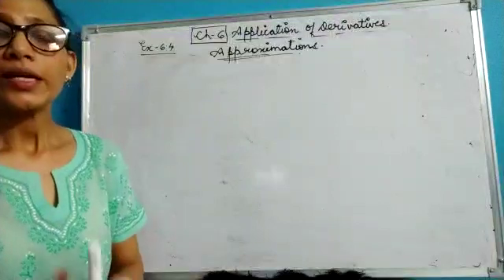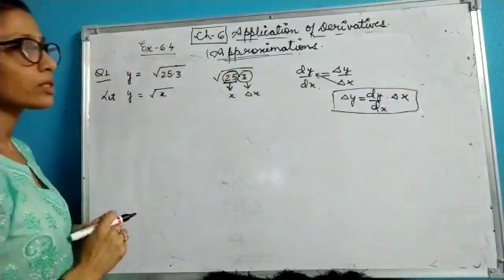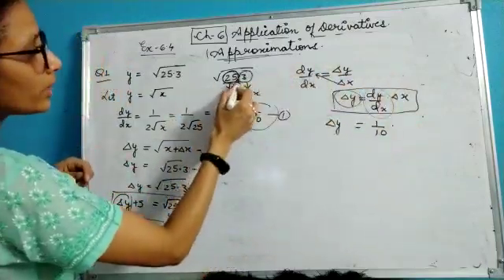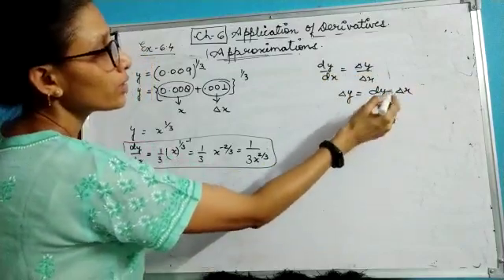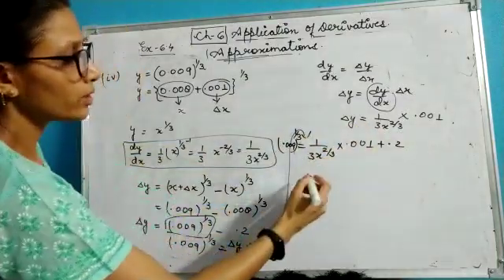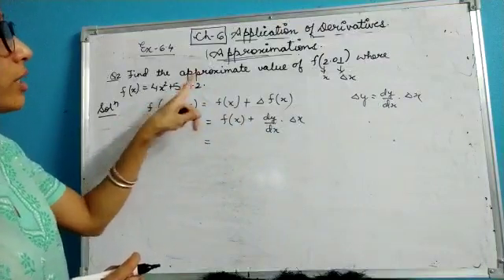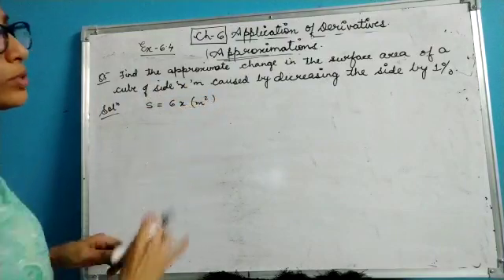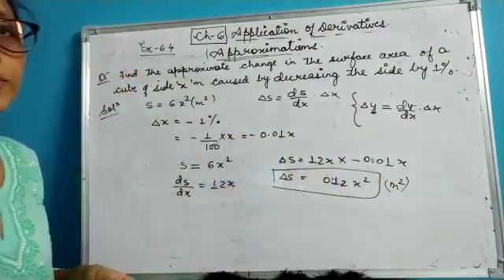Ex - 6.4 APPROXIMATION (Ch-6 Applications of derivatives) |Class XII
How we can calculate the square root, cube root or fifth root of a given decimal number by derivatives is explained here.